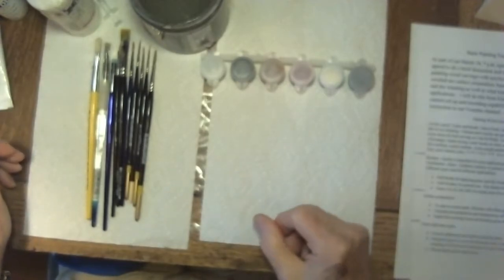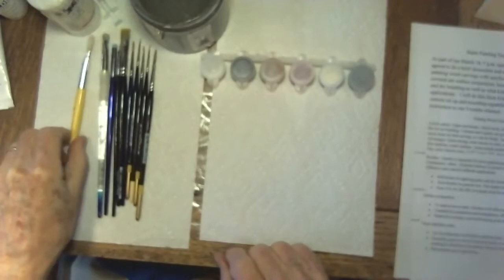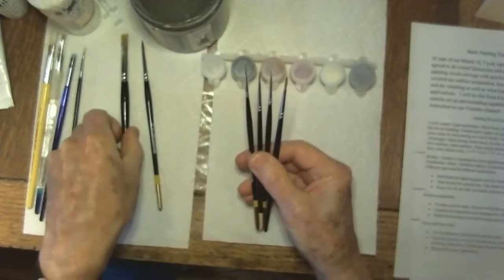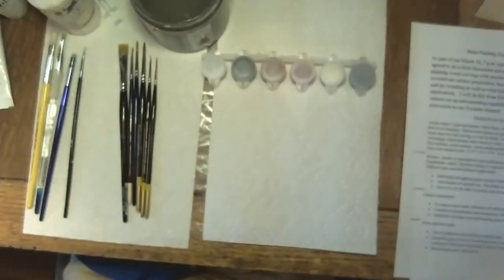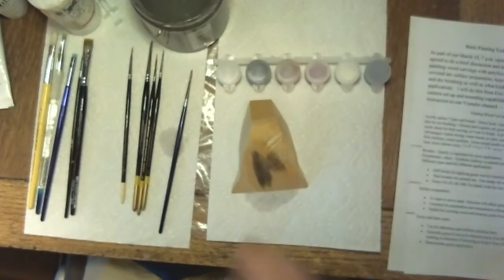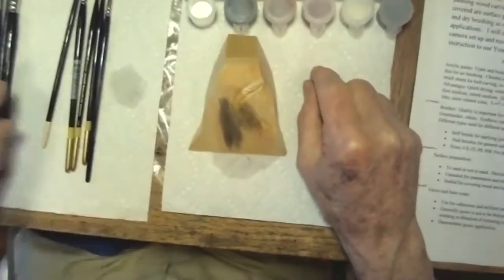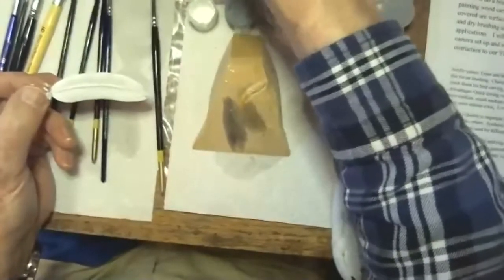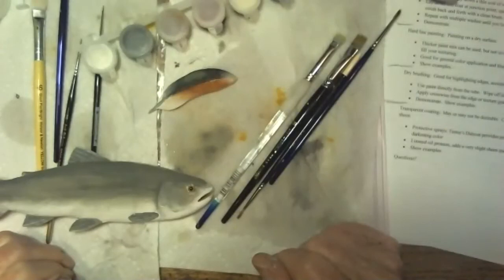IWG Painting Demonstration with Doug Rose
Follow along with Doug Rose as he demonstrates how he paints bird feathers and fish.